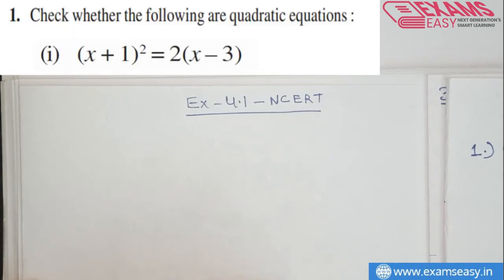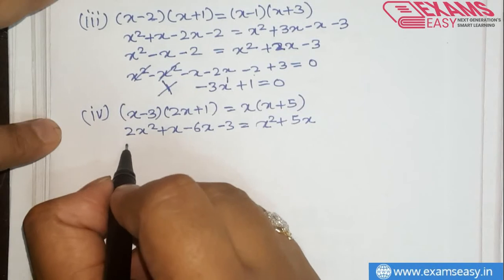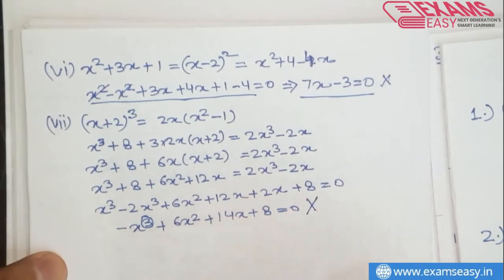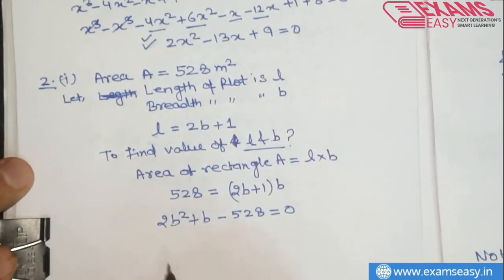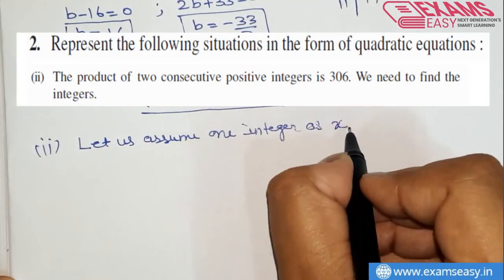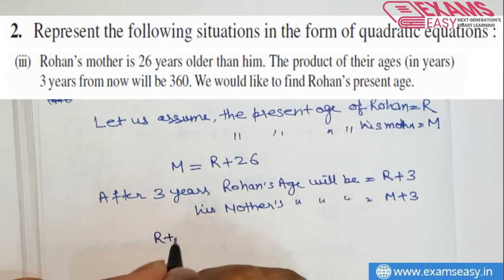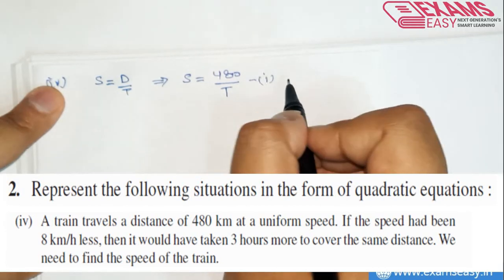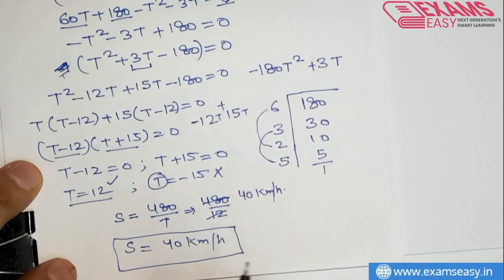Class X Mathematics Quadratic Equation - NCERT Ex: 4.1 solution